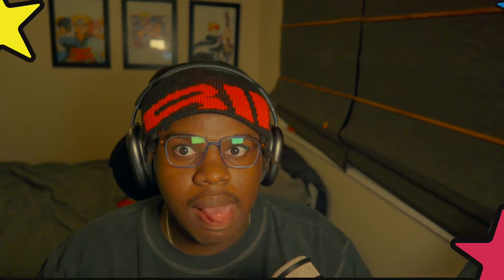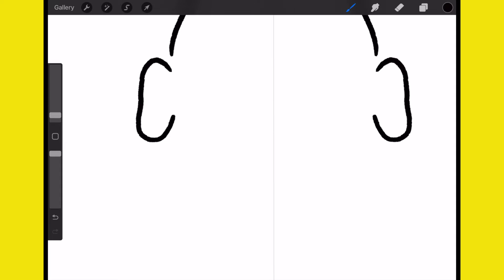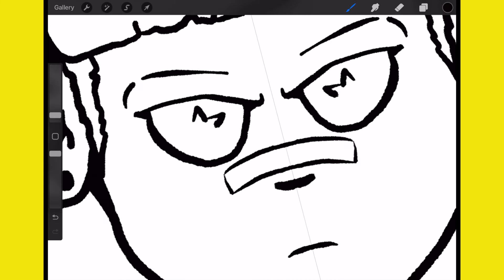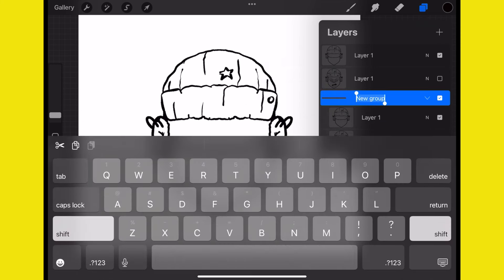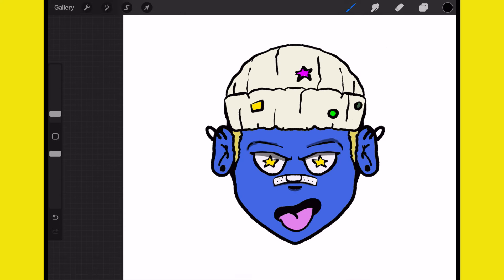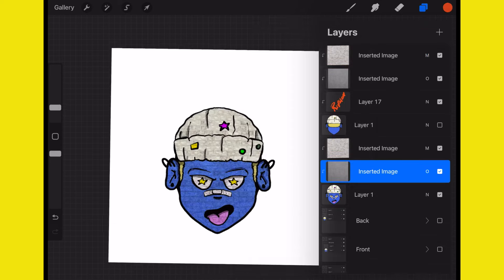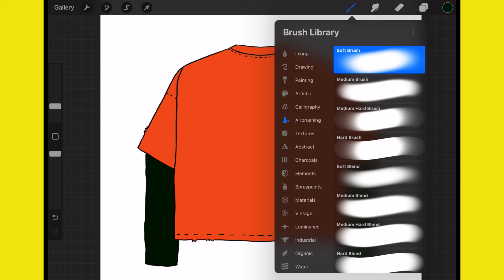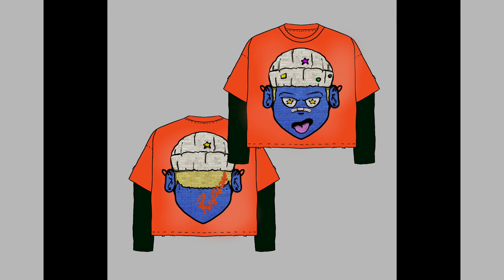DESIGN a CLOTHING BRAND With PROCREATE Like a Pro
⭐️  Procreate tech    ⭐️

⬇️ ASSETS IN VIDEO ⬇️

⭐️ THE ONLY TECH PACK YOU NEED - PRO TECH PACK  ⭐️